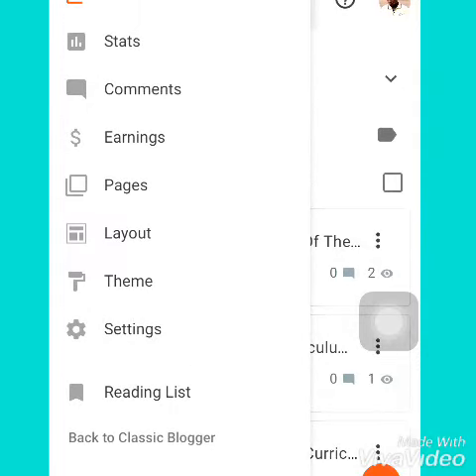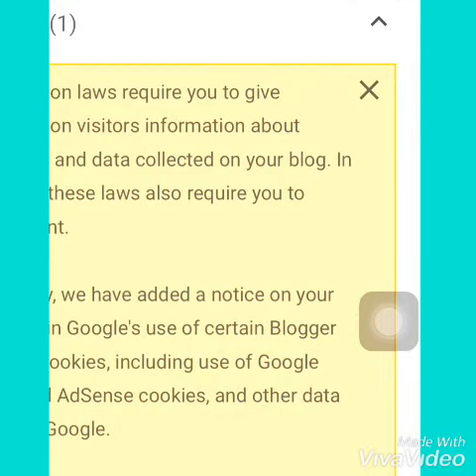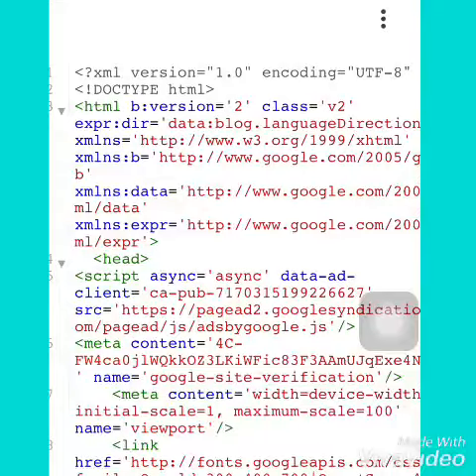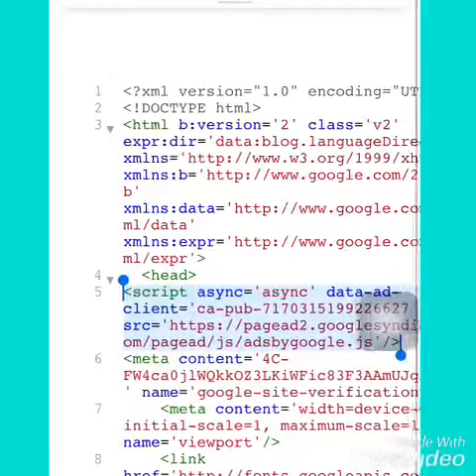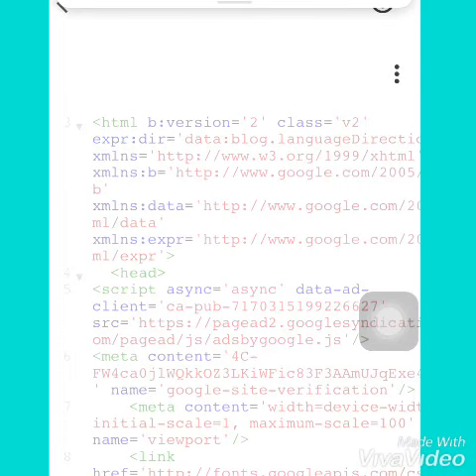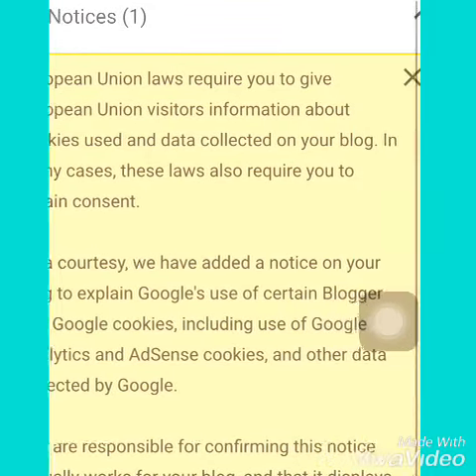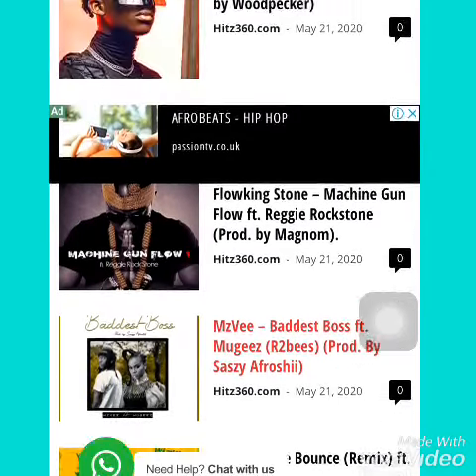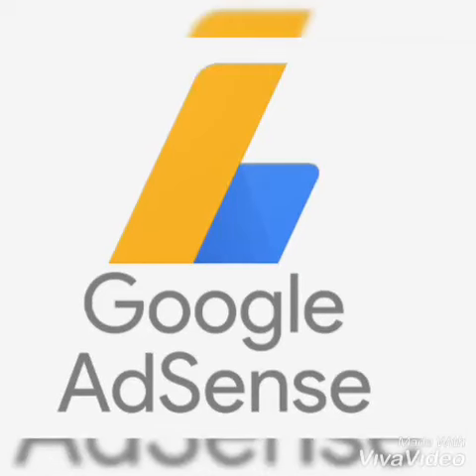🤑💯Get Your Site Approved Today: How to correctly insert your adsense code in blogspot.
This video is mainly to enable website owners to get their site to monetize by inserting the AdSense code correctly.